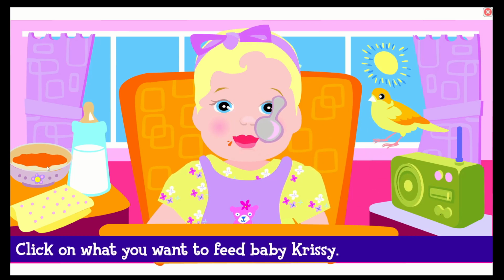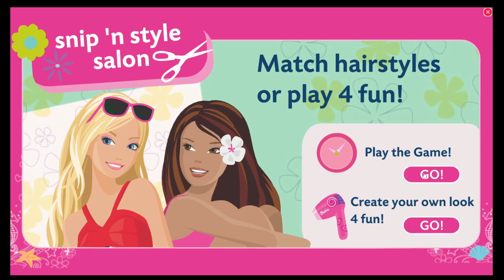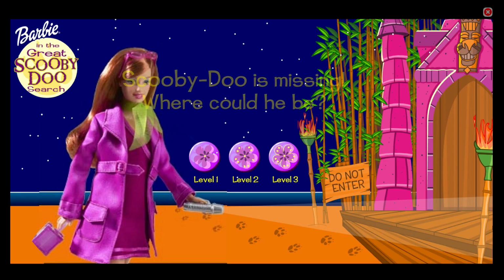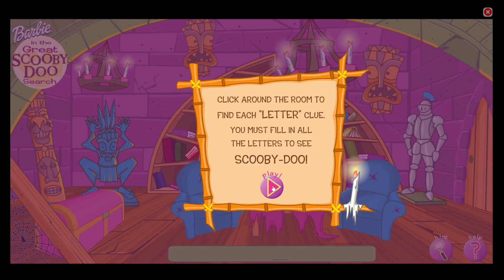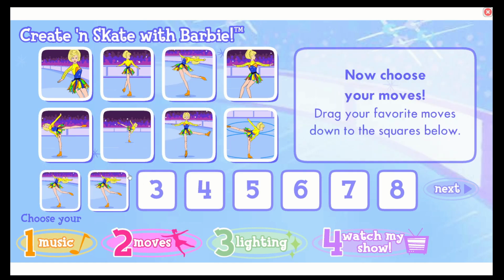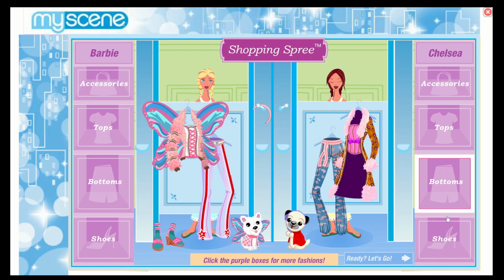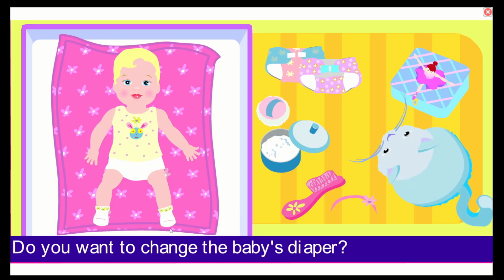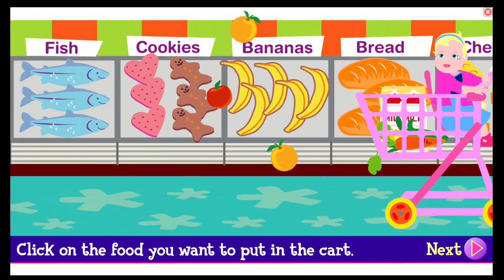Playing & Rating Old Barbie Games After 10+ Years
I review games that were formerly on barbie.com and were a part of my childhood.